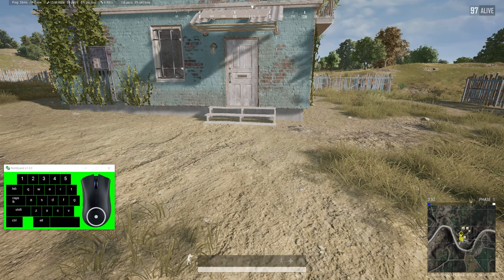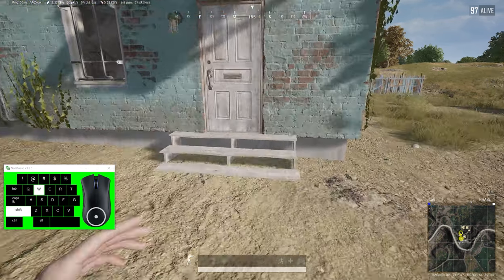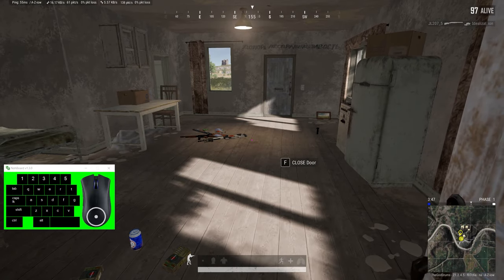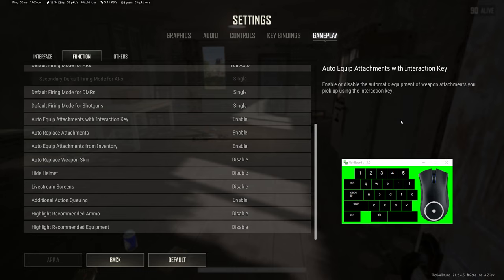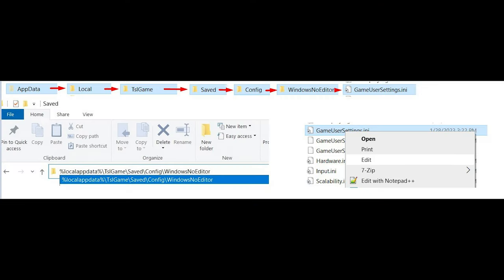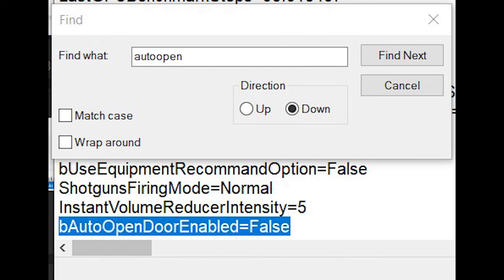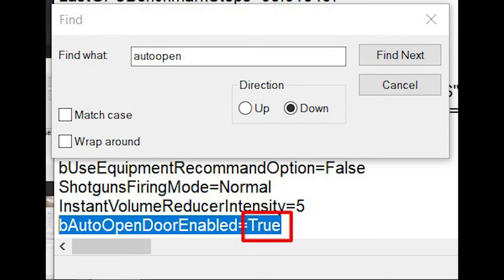(Removed in update 22.1) How to Automatically Open Doors!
Enter this in file explorer to quickly get to your gameusersettings.ini file:
%localappdata%\TslGame\Saved\Config\WindowsNoEditor

Credit to akasharoo for the outro (and for being pretty  damn awesome)